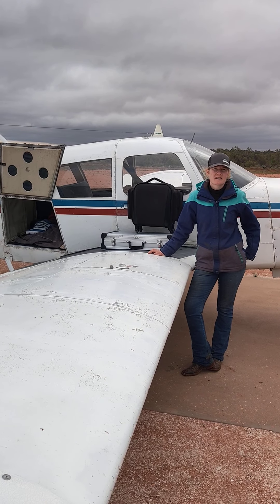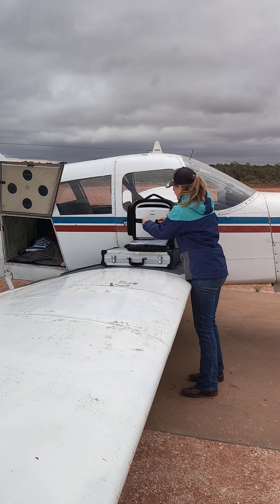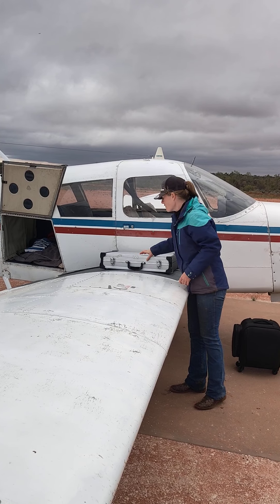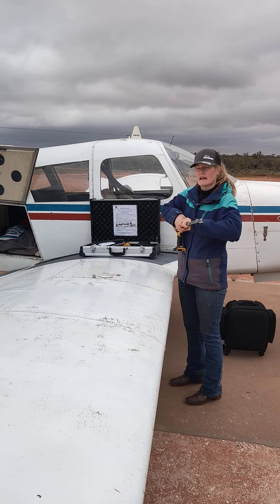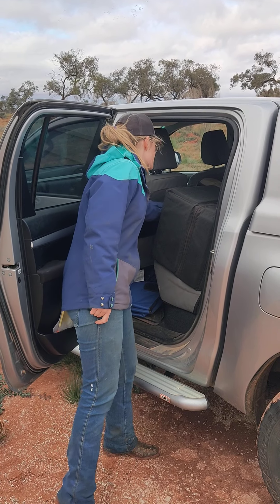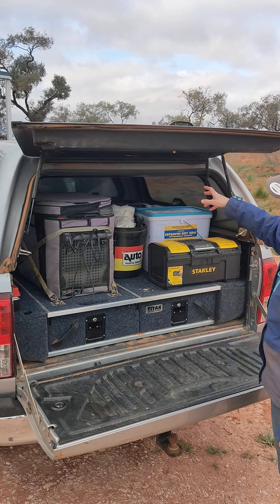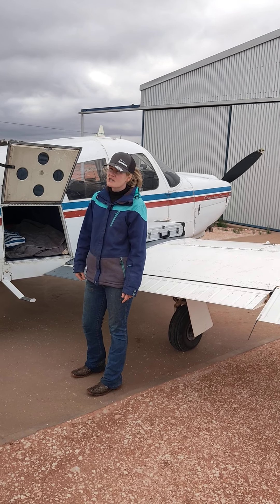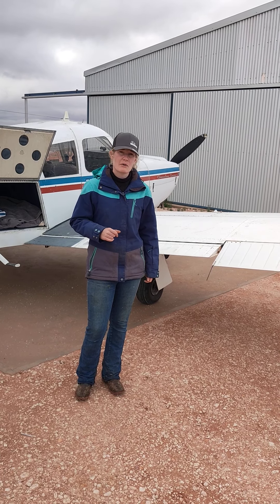The mobile set up